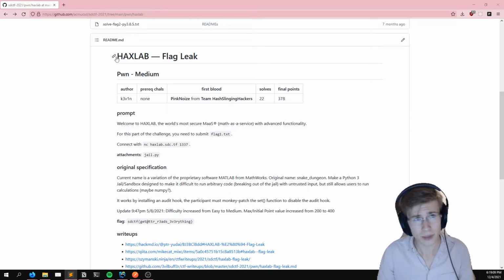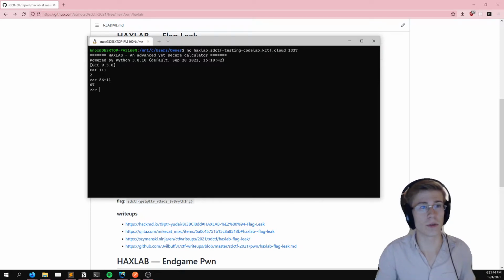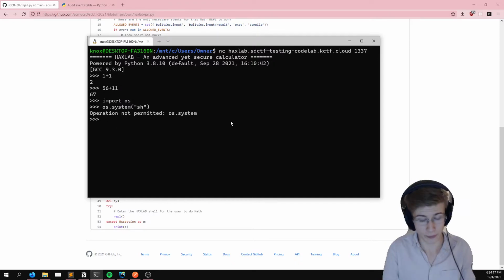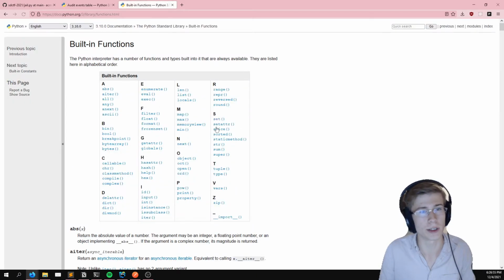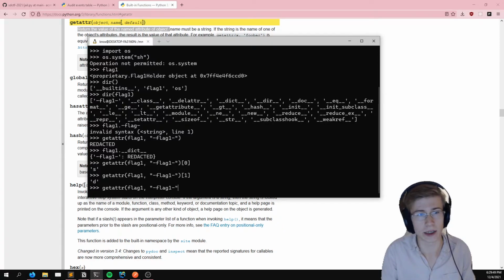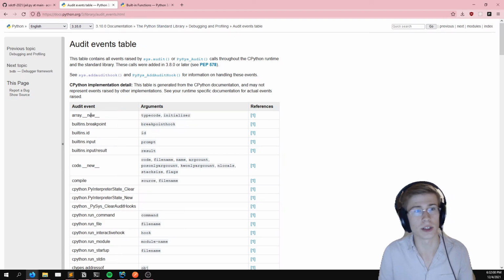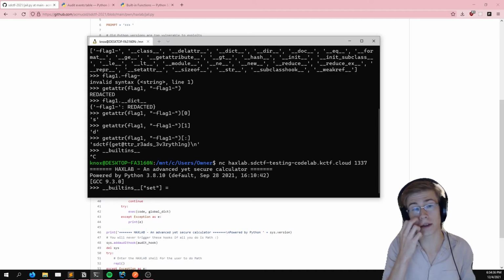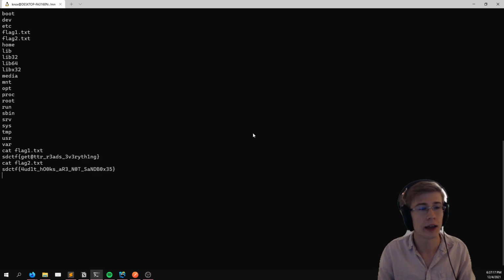HAXLAB - SDCTF 2022 Jail Walkthrough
This is a walkthrough of the Educational Challenge HAXLAB for SDCTF 2022. The challenge is originally from SDCTF 2021, but these educational challenges are designed for you to just follow along with me, have fun, and get familiar with the tools and techniques of each category. These educational challenges are not worth points, so if you're big leagues, you don't need to waste your time on them, but for those beginner teams that do complete all of our educational challenges, you will receive a very small, very special prize to commemorate your learning.

If you're watching this video outside of the competition, the links shown in this video will almost definitely not work, but you can find all of the source code used in this challenge on our GitHub